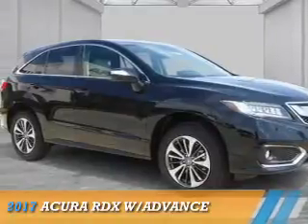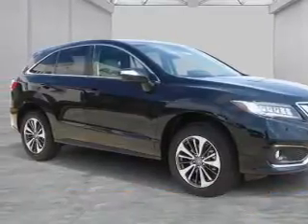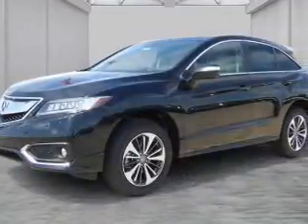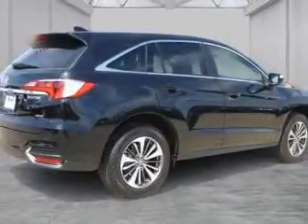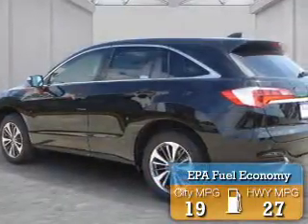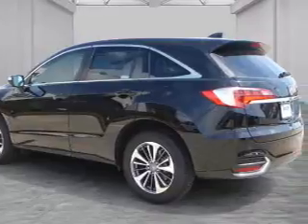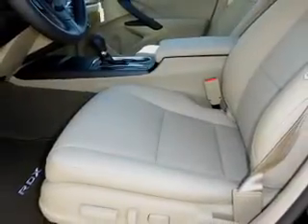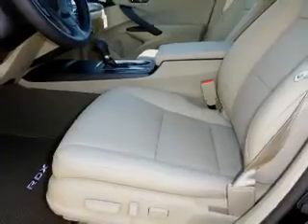2017 Acura RDX AC1287 - Chattanooga TN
Phone:
Year: 2017
Make: Acura
Model: RDX
Trim: w/Advance
Engine: 3.5 liter 6 Cylindercylinder AWD
Transmission: Automatic
Color: Black
Mileage: 0
Address:
VIN:5J8TB4H70HL010412